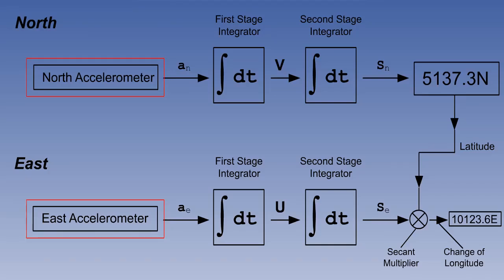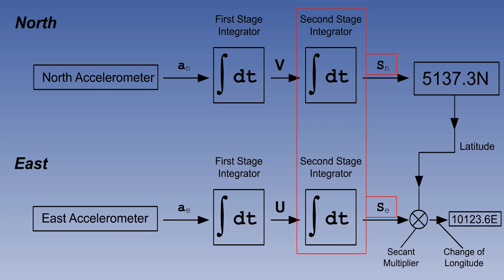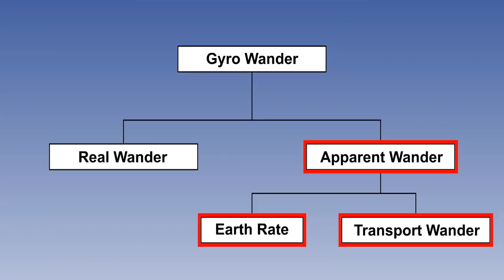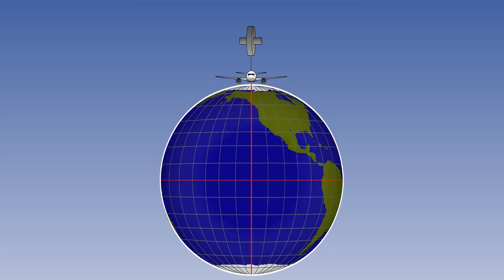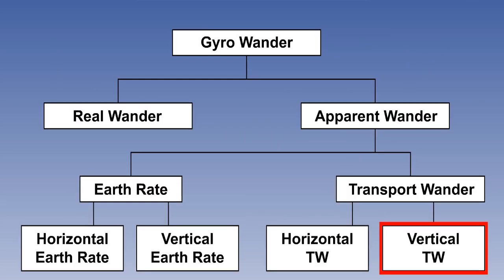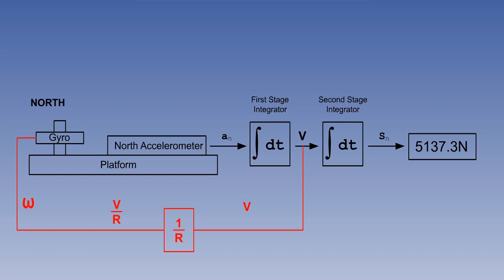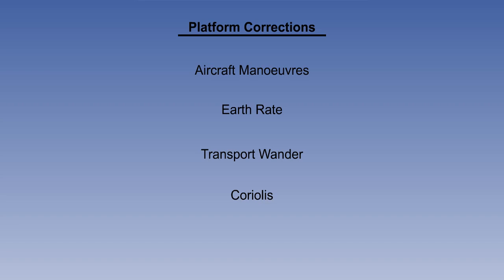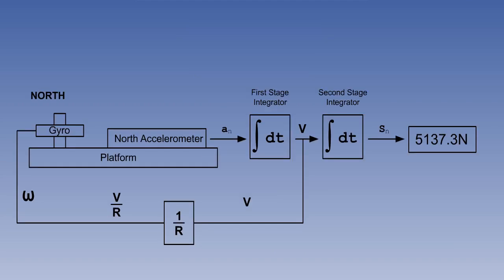ATPL Instruments 022 - Ep.33: Inertial Navigation Sys. - Platform Stab. | ATPL Training | ATPL Exams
Welcome back to ATPLation! ✈️ In this episode of the ATPL Instruments series, we explore a crucial component of Inertial Navigation Systems (INS): Platform Stabilisation. Understanding how an INS maintains a stable reference platform despite the aircraft’s movement is key for mastering ATPL exams and for appreciating how your aircraft determines its attitude and position in flight. ✅

📌 What you'll learn in this episode:

🧭 What is Platform Stabilisation in INS?
Platform stabilisation is the process by which the INS maintains its internal sensors (gyros and accelerometers) aligned with a fixed reference frame, usually the local horizontal (North–East–Down or NED frame).

This allows the INS to accurately measure true motion and attitude changes without being affected by the aircraft’s own rotations or accelerations.

1️⃣ Gimballed Platform INS (Traditional Systems)

Uses a mechanically stabilized platform mounted in three gimbals.

The platform stays aligned with the Earth's surface, regardless of aircraft motion.

Gyroscopes detect changes in attitude, and servo motors apply corrective movements to maintain platform orientation.

Accelerometers on the platform then measure linear motion in a stabilised frame.

2️⃣ Strapdown INS (Modern Systems)

Has no moving parts—gyros and accelerometers are rigidly mounted to the airframe.

Uses high-speed digital signal processing to mathematically correct for the aircraft's movement.

More compact and robust than gimballed systems, and common in modern aircraft with IRS/AHRS units.

🔄 Coordinate Transformation & Attitude Updates
In strapdown systems, data from gyros is used to update a rotation matrix or quaternion.

This defines the aircraft’s orientation in space, enabling transformation of accelerometer readings from body axes to the local-level reference frame.

These calculations must occur hundreds of times per second for accuracy.

⚠️ Why Stabilisation Is Critical
Without a stable reference, accelerometers would not be able to distinguish between gravity and aircraft motion.

Proper platform alignment ensures that the position solution remains accurate and drift-free for longer periods.

Misalignment leads to significant position and attitude errors over time.

🧠 Pilot and Exam Relevance
Know the difference between gimballed and strapdown INS.

Understand why platform stabilisation is needed to produce usable navigation data.

Recognise how stabilisation errors can lead to navigation system drift or incorrect autopilot inputs.

Common ATPL questions include:

Which platform type uses gimbals?

How does the system stay aligned with true north?

What’s the advantage of strapdown systems?

🎯 Why this episode matters:
✔️ Platform stabilisation is a core concept in INS theory and a regular feature of ATPL exam questions.
✔️ Crucial for understanding how aircraft maintain accurate heading, position, and attitude without external input.
✔️ Helps bridge the gap between classical gyro instruments and modern inertial reference systems.

🚀 Whether you're preparing for EASA, FAA, or ICAO ATPL exams, or learning the behind-the-scenes logic of your aircraft’s navigation system, this episode gives you the insight to understand what keeps your aircraft's navigation platform steady and accurate.